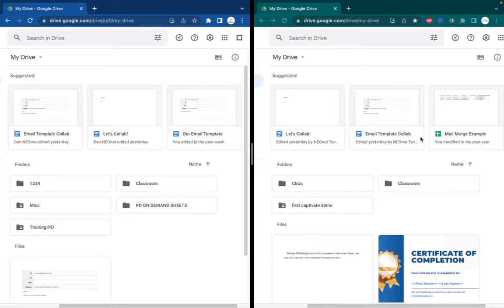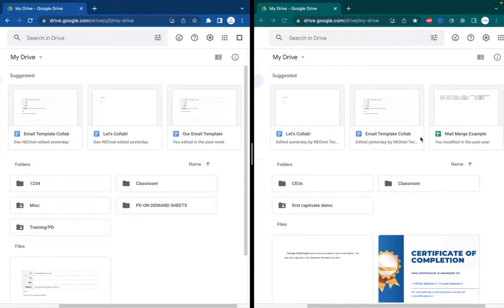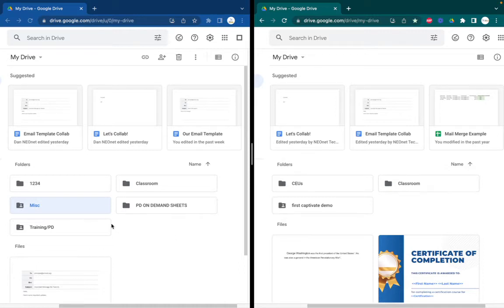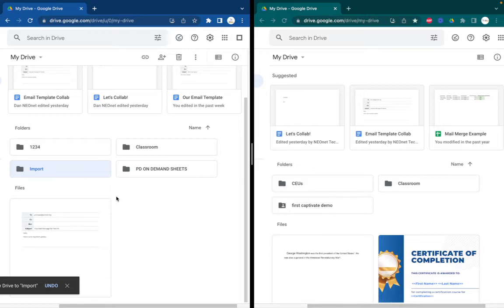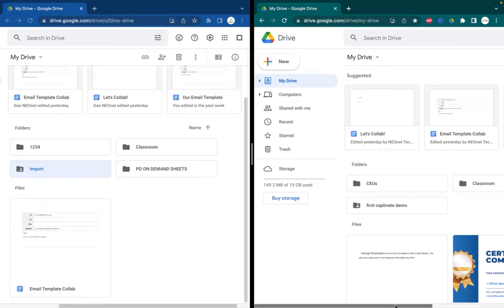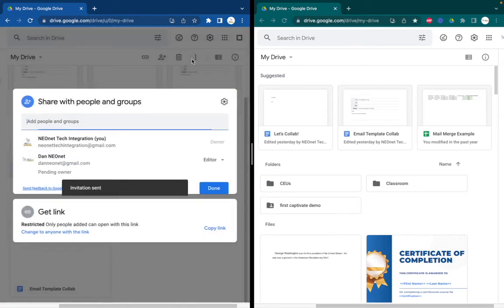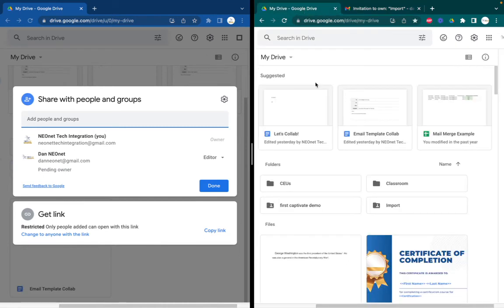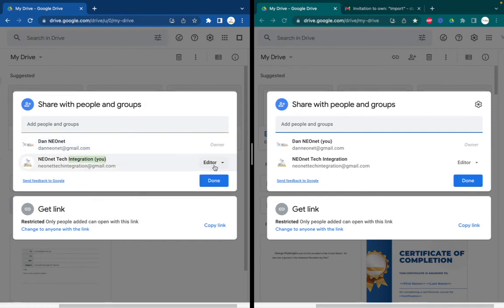Transfer Ownership of Google Drive Files Between Personal Accounts